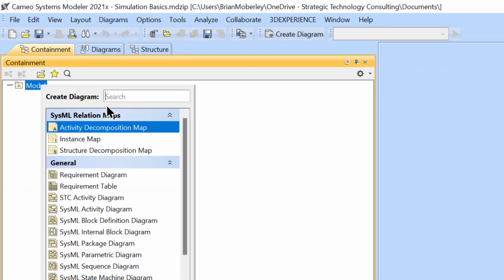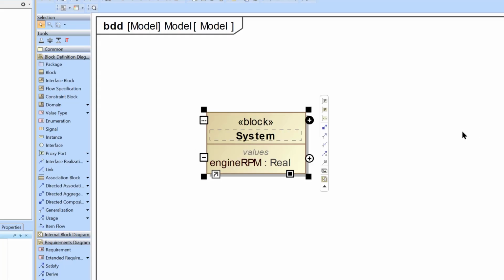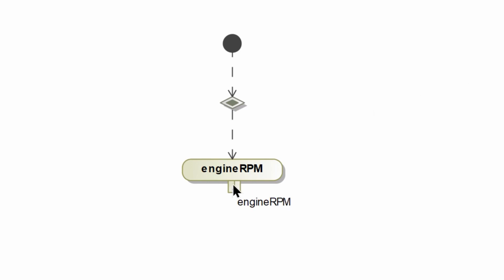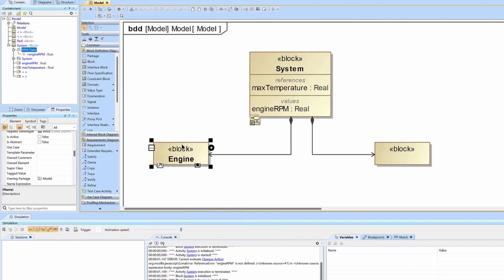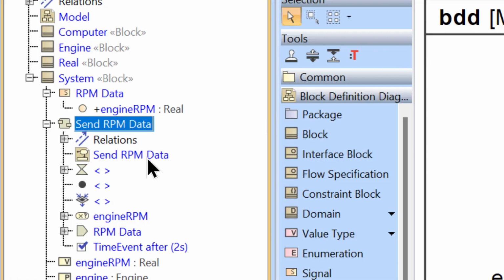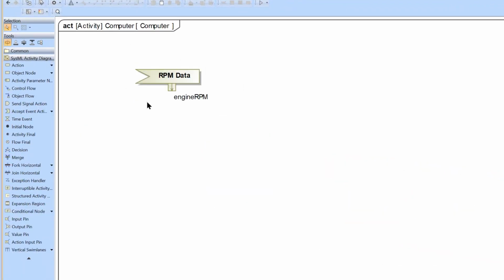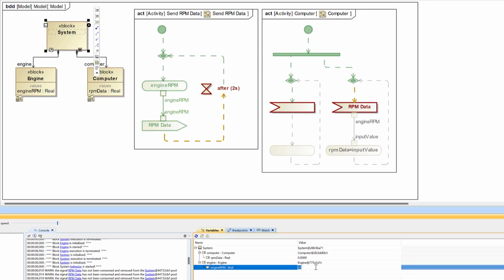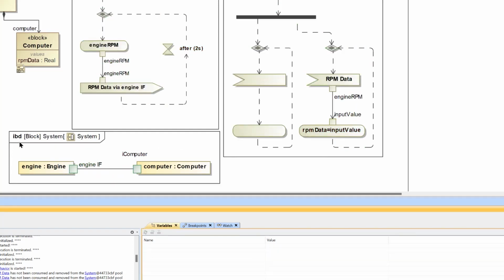Simulation Basics in Cameo Systems Modeler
New to simulations in Cameo Systems Modeler using the Cameo Simulation Toolkit? This tutorial is your starting point! Learn the foundational steps to set up and run simulations in model-based systems engineering (MBSE), working with activity diagrams, system connections and dynamic runtime values.

What you’ll learn:
 - How to configure Cameo Simulation Toolkit for simulations
 - The importance of context when running simulations
 - Setting up activity diagrams, value properties and signals
 - Linking system components with proxy ports and connectors
 - Managing time events and emergent behaviors for multi-part system

Perfect for beginners, this video simplifies key concepts and helps you start building simulations effectively.

🔗 Need MBSE help or consulting? Our team of experts are here to assist with SysML modeling and simulation techniques.